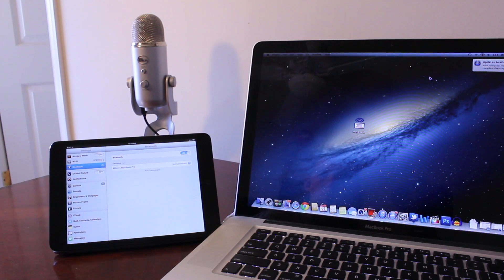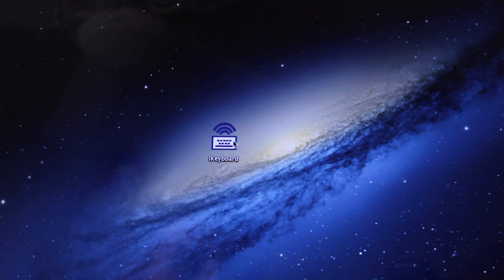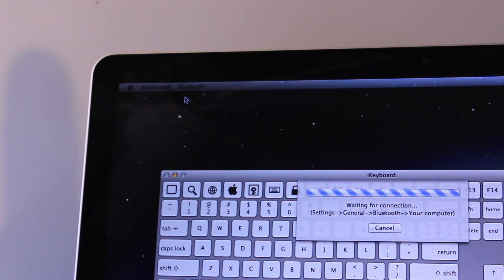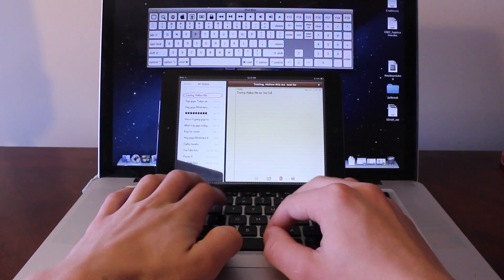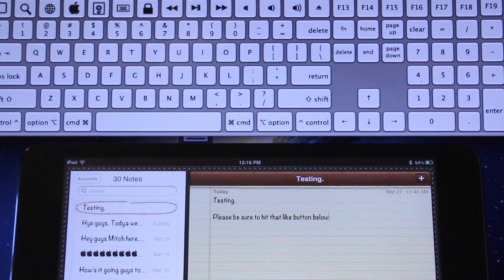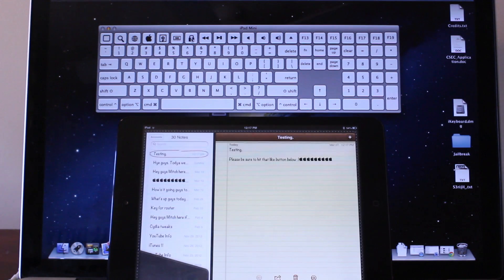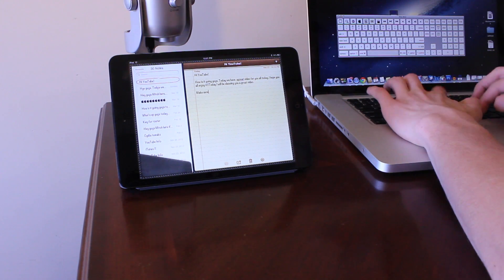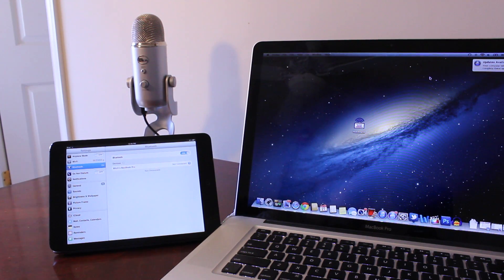Use MacBook Keyboard as iPad Keyboard with iKeyboard App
iKeyboard is a Mac App that allows you to use your MacBook keyboard to type on your iPad via bluetooth. The app retails for $9.99 and although it is a bit pricey, it sure beats buying an external keyboard for your iPad which can retail for $50+.